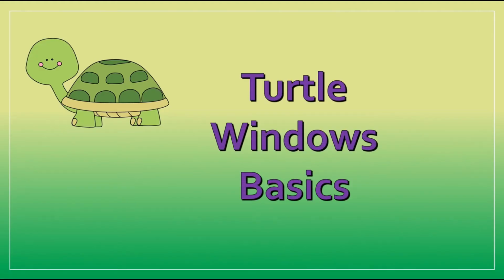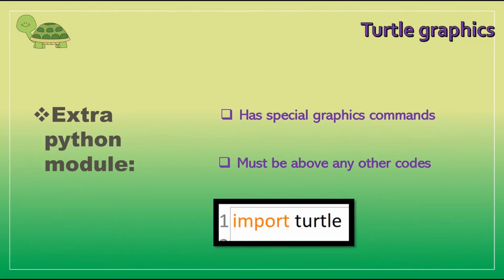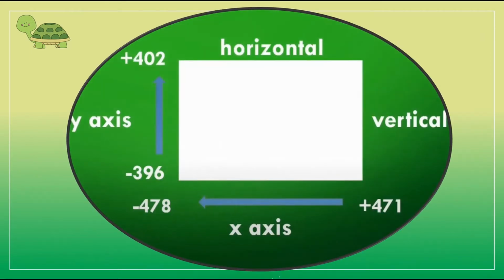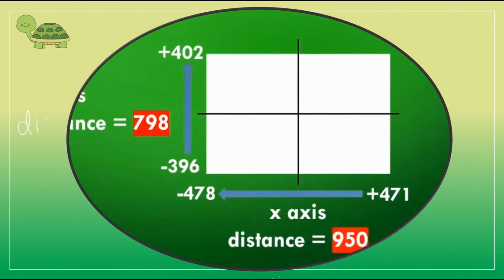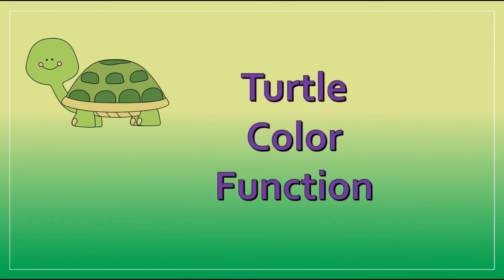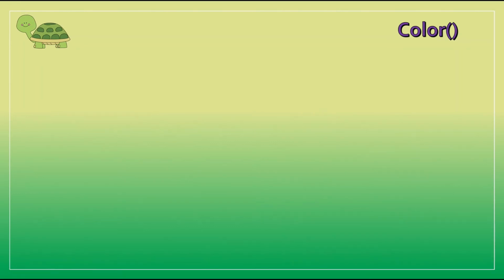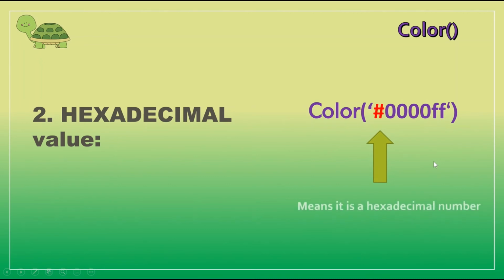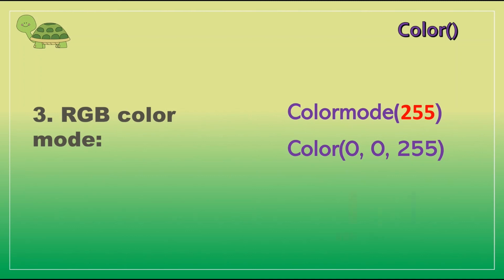Python turtle | Tutorial 3 | Windows basics | Changing turtle color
This video explains how we can start using the python turtle functions and how we can change the turtle color